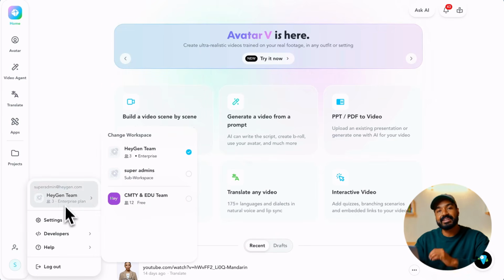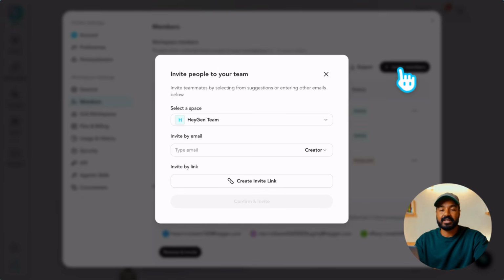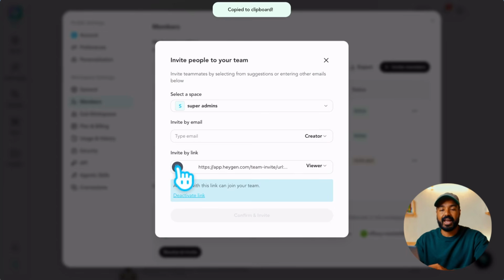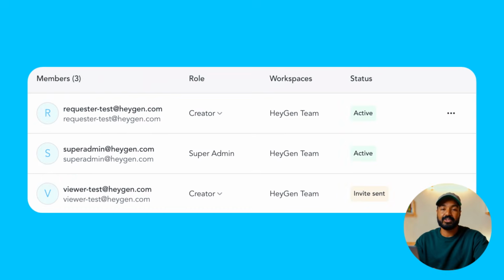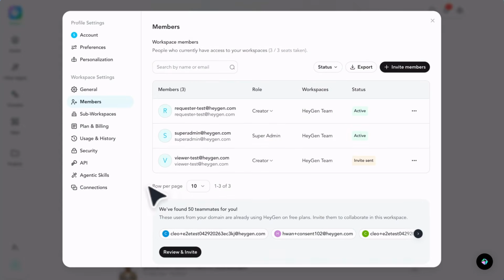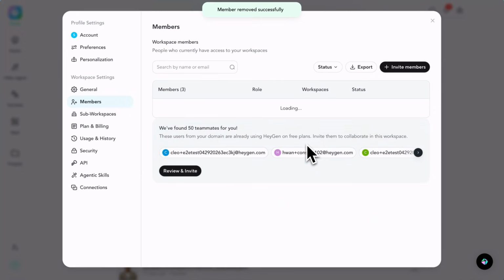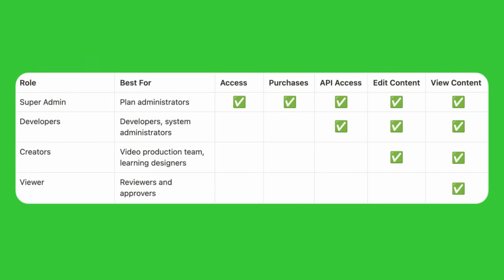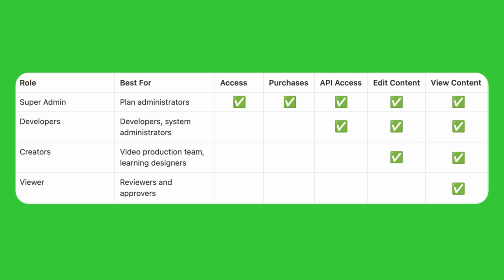How to Add Team Members to HeyGen | Workspace Management Tutorial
Looking to create professional videos faster and without the steep learning curve?
Welcome to HeyGen Academy, your step-by-step learning hub for mastering AI-powered video creation.

In this series, you’ll learn how to use HeyGen’s essential tools to create high-quality, on-brand videos for training, marketing, communication, localization, and more.
No prior HeyGen or editing experience required.

What you’ll learn:
• How to create and edit videos in HeyGen’s AI Studio
• How to work with Avatars: Hyper-Realistic, Photo, Generated, Avatar IV
• How to design scripts, choose voices, and use Voice Mirroring and Voice Director
• How to translate and localize videos for global audiences
• How to use Templates, Transitions, Animations, and Gestures
• How to organize projects, manage assets, and collaborate with your team
• How to set up your workspace as an Enterprise admin
• Best practices for producing consistent, scalable video content

What you’ll create inside HeyGen Academy:
• Your first AI-generated video
• Avatar-led scenes with custom voices
• Localized versions of a video in multiple languages
• Branded video templates built from scratch
• Videos enhanced with transitions, animations, captions, and gestures
• Enterprise-ready workflows for training and communication
• Fully polished videos generated quickly using Video Agent